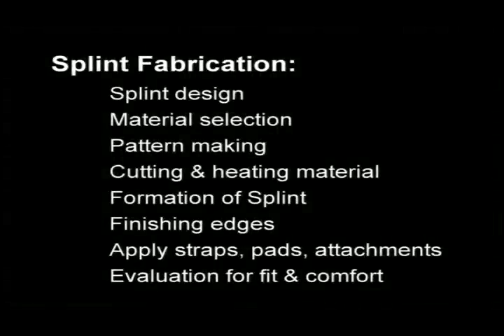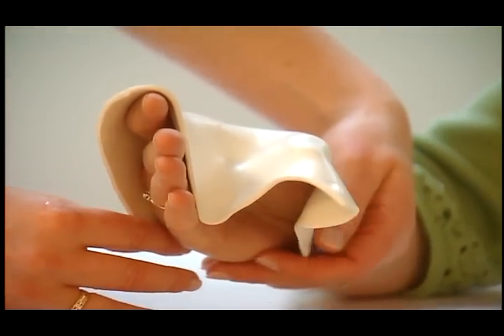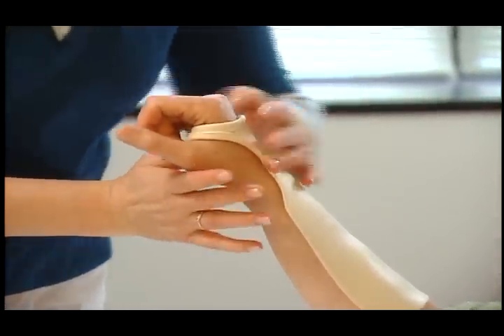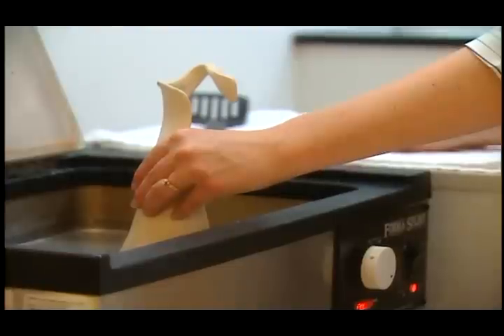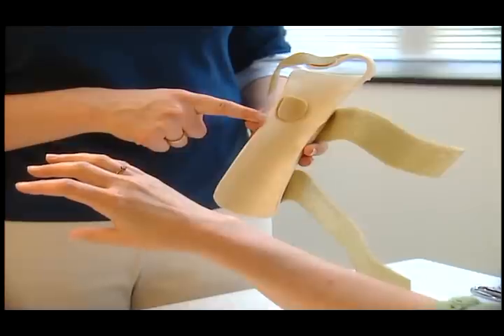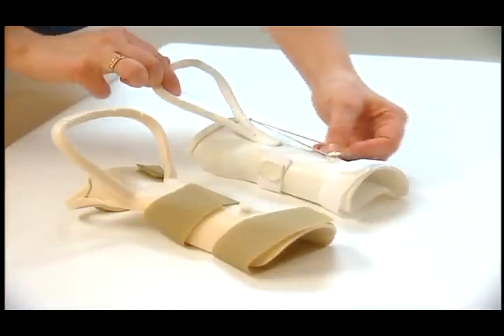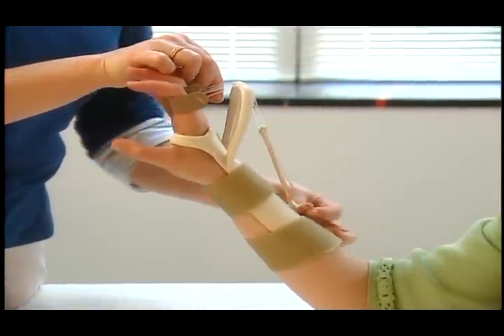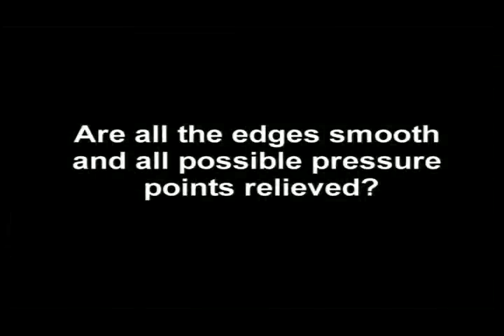Occupational Therapy splint fabrication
thermoplastic splint fabrication techniques